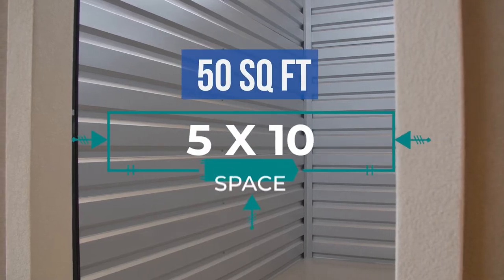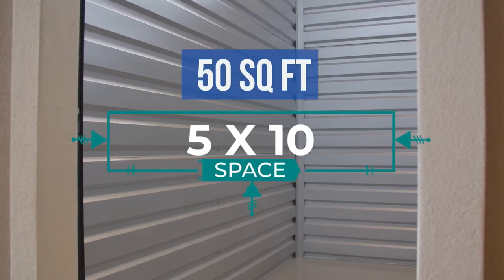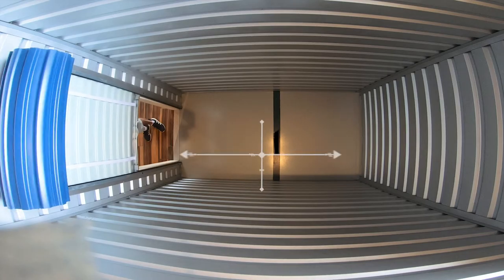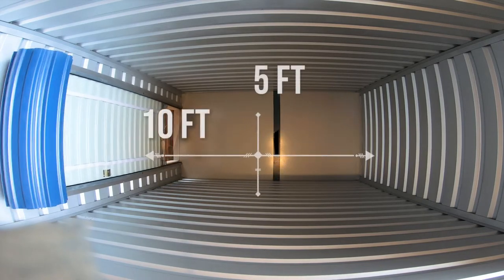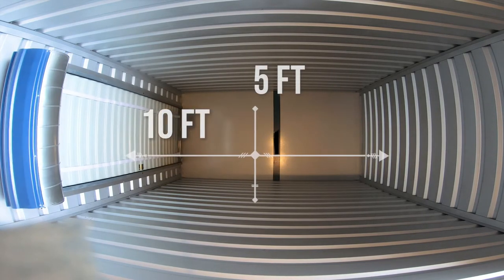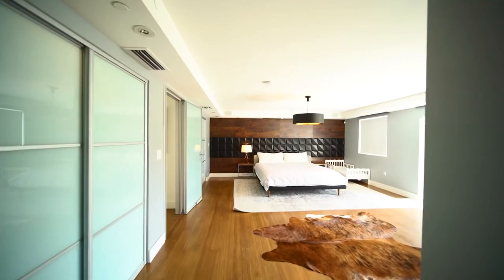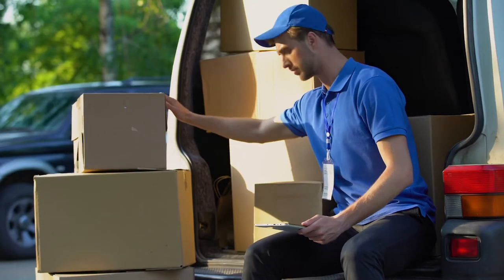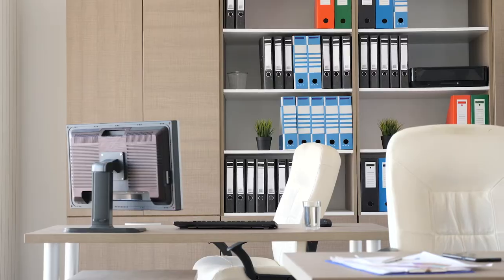5x10 Storage Unit Size Information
Amazing Spaces 5x10 storage units feature 50 square feet of amazing storage space.  This is the perfect size for those looking to clear out extra clutter while staging your home for a move, for family events, or just to give your home some extra square footage. Amazing Spaces 5x10 storage spaces are at least ten feet tall, making it easy to make the most of your space by stacking boxes and furniture inside your space.